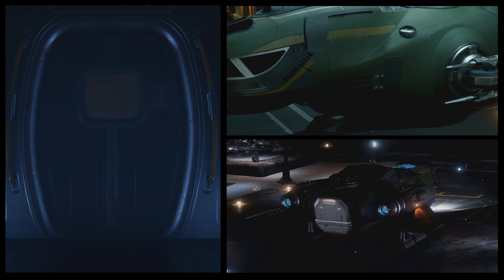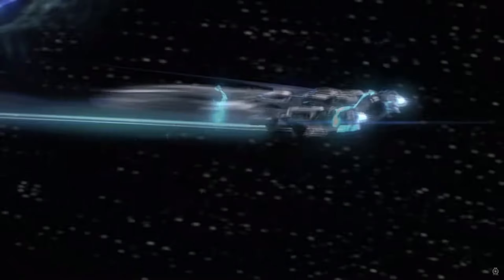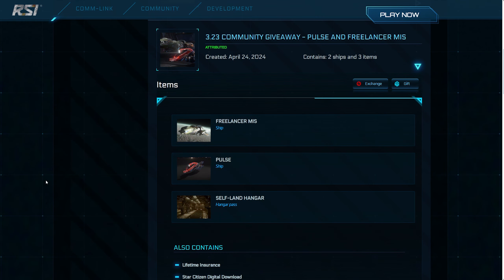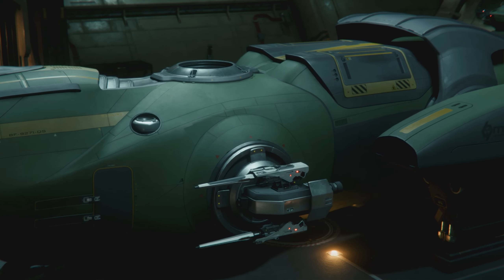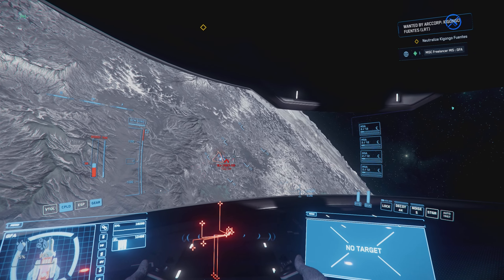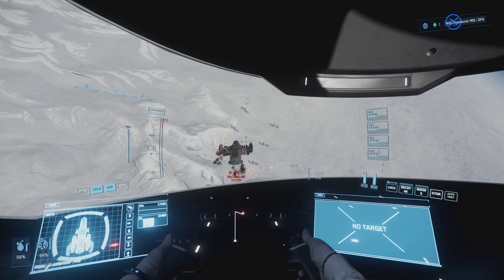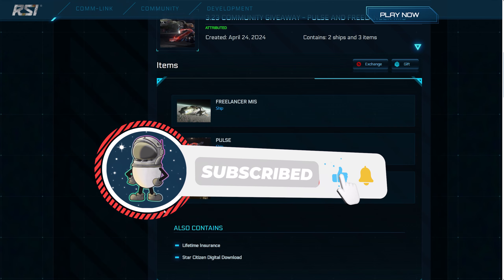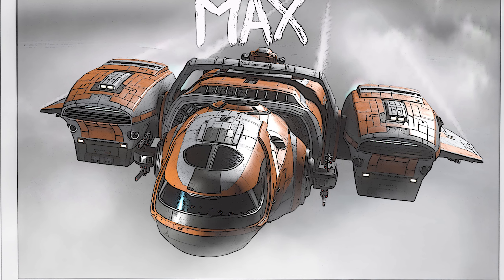Is This The Most Underrated Ship in Star Citizen?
Are the Misc Freelancers the most underrated ships in the game? Is it much better than we thought? I think so... Especially the Freelancer MIS but what do you think? Only one way to find out! Enjoy.

I am a Tobii Ambassador! If you are thinking of getting an Eye Tracker 5, make sure to use my link below to support me :)

Ring that 🔔 Bell 🔔 to ensure you never miss a video from me!

Want to see what products I am using?

I live stream Star Citizen on Monday's and Wednesdays every week here on YouTube. Come join :)

Thank you to all you channel members! Y'all are amazing! Join here to get access to perks:

GFA
MrGFA
GFAPlays
GFA Star Citizen